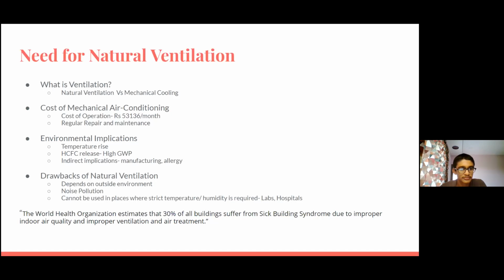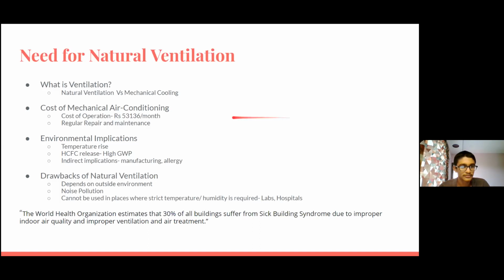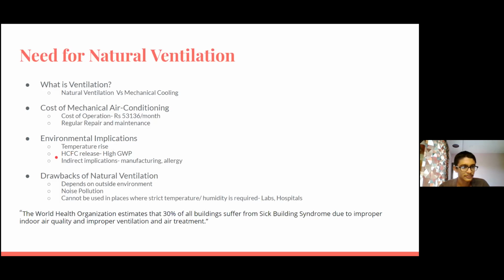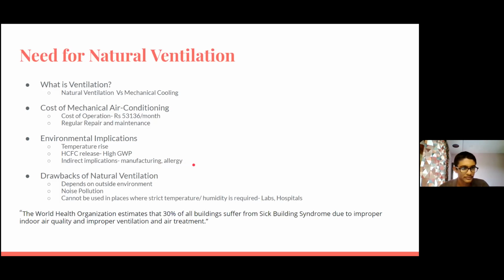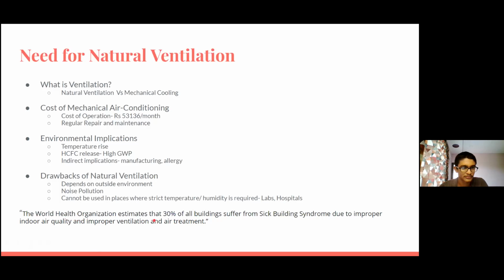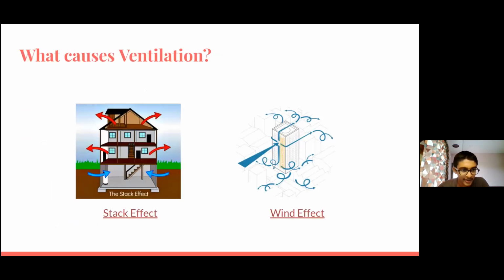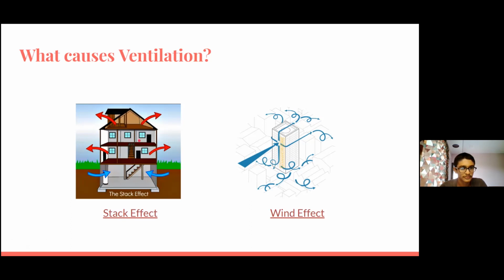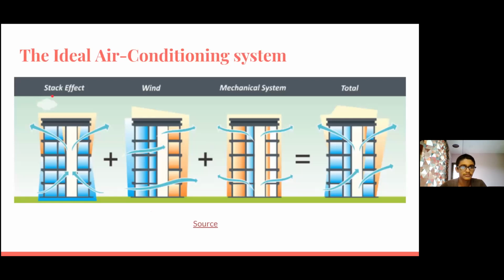Unique Natural Ventilation Technique to Keep Home Cool for Free | Applied Thermal Science Project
My batchmate from BITS Pilani-Goa Campus is explaining to us one of his projects completed in the domain of Heating, Ventilation and Air Conditioning (HVAC).

My Sincere Thanks to: Ritvik Puranik

The explanation includes:
How do Refrigeration and Air Conditioning field include?
What does a RAC engineer is supposed to do?
Where is a RAC engineer is required?
What is ventilation?
What is the need for natural ventilation?
What is the estimated cost of Mechanical Cooling?
What is the difference between natural cooling and mechanical cooling?
Advantages of Natural Ventilation?
Why Mechanical Cooling is not worth it?
Disadvantages of Mechanical Air-Conditioning
What is GWP? or Global Warming Potential?
What is HCFC or Hydro Chloro Fluoro Carbon?
What are the drawbacks of Natural Ventilation?
What is Sick Building Syndrome?
What are the situations where Mechanical Air-Conditioning is absolutely required?
What causes Ventilation?
What is Stack Effect responsible for ventilation?
What is
What is Ozone Hole, Paris Agreement - Montreal Protocol and Kyoto Protocol?
What is Wind effect responsible for ventilation?
What is Ideal Air-Conditioning Setup?

2. Mechanical Engineers and Aspirant. Get your introduction to various fields and trending research going on world wide here

3. Mechanical Engineering Complete Study Pack courses from top engineering college (engineering university) of India for Undergraduate Studies / Bachelor / B. E. / B. Tech.

4. Complete Learning Series Tutorial for ANSYS / Mechanical / Fluent / CFD / Thermal / Vibration // Step by Step Learning for Start to End / Beginners / Intermediate / Expert / CAD / CAM / Solidworks, Fusion 360, AutoCAD, PTC Creo, SpaceClaim

1. Course on Sustainable Development
2. Webinar on Resume Making by Top Industrial Experts
3. Webinar on Technical Paper Writing by SAE Experts
4. Volleyball Match of BITS Goa